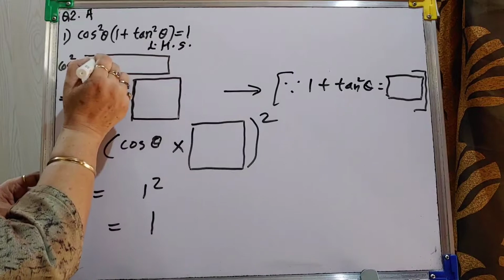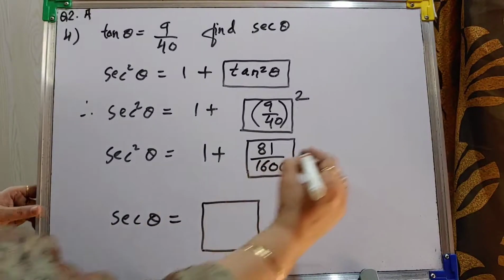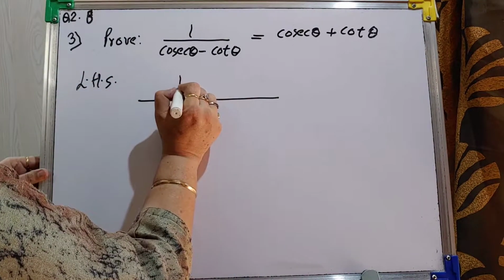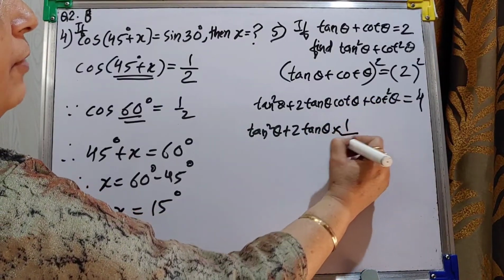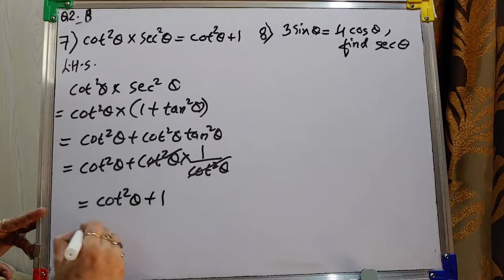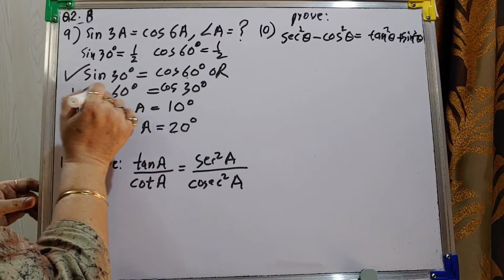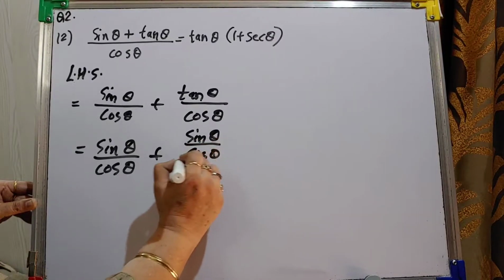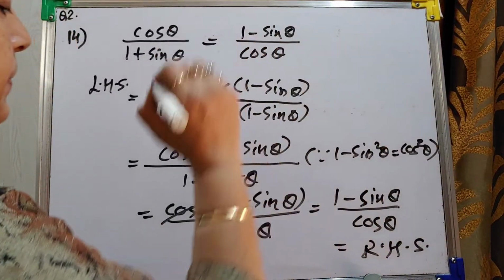Trigonometry (Part-II) | 2 Mark Sums Of Question Bank | Xth | SSC | Syllabus 2020-21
Trigonometry (Part-II)

2 Mark Sums Of Question Bank

Xth | SSC | Syllabus 2020-21